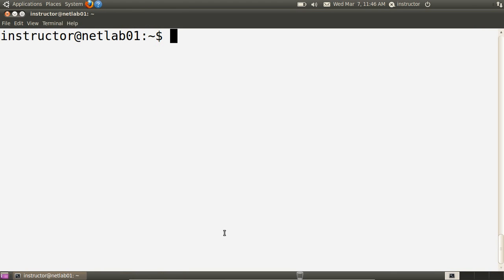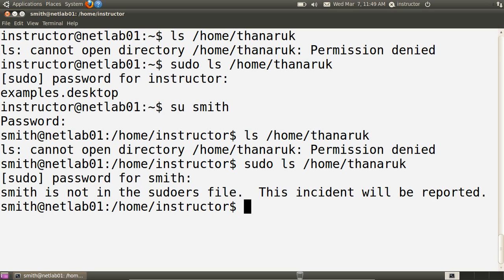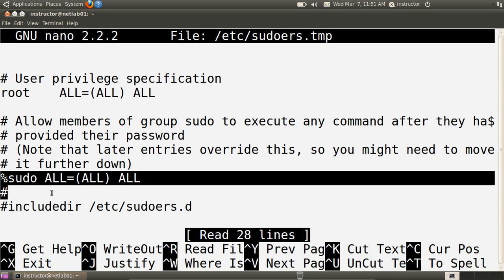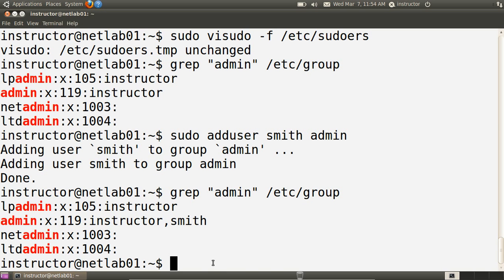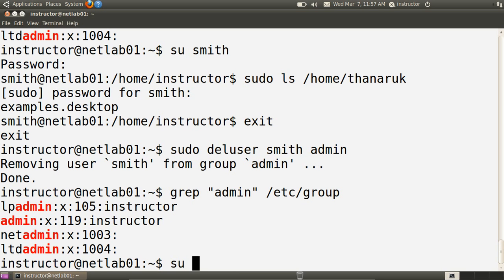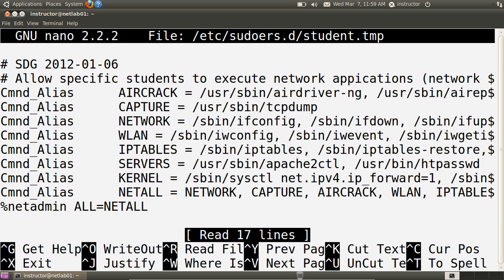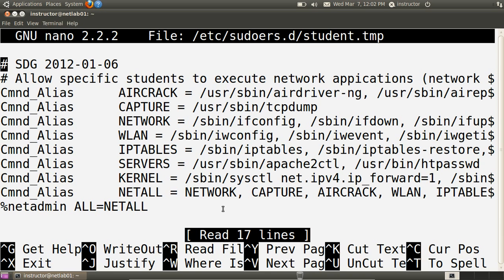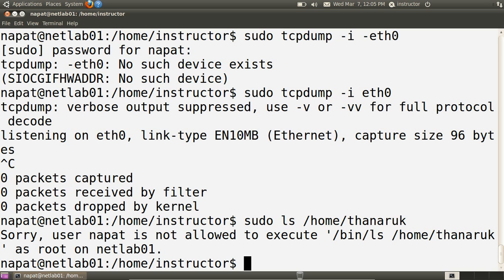Basic Linux Permissions part 6: sudo and sudoers HD